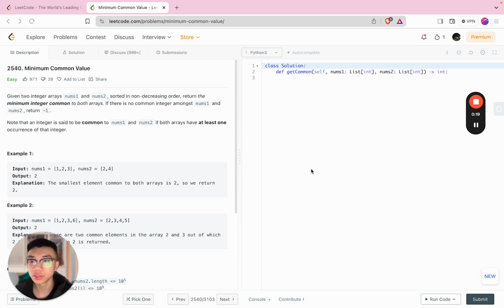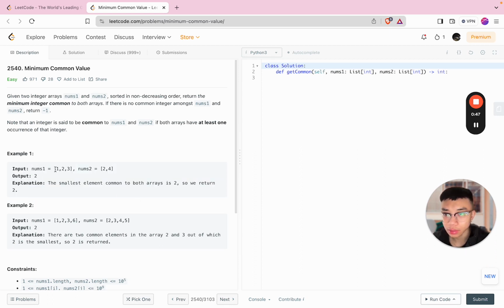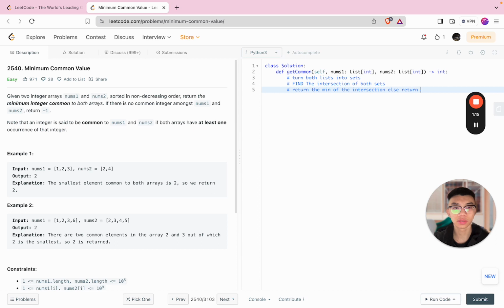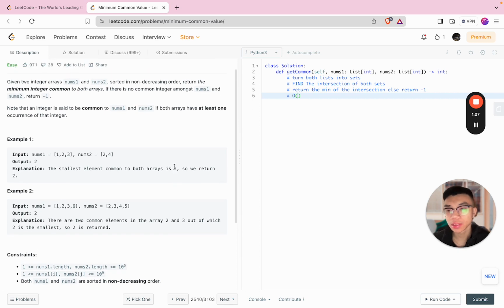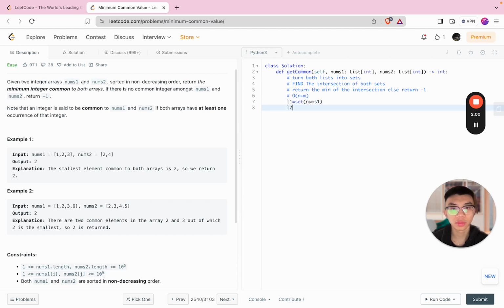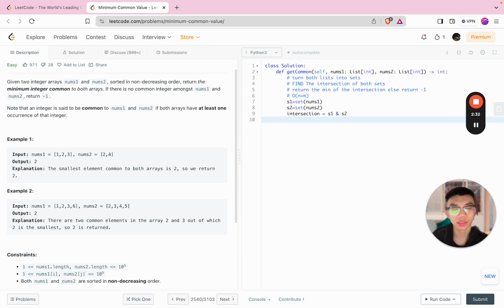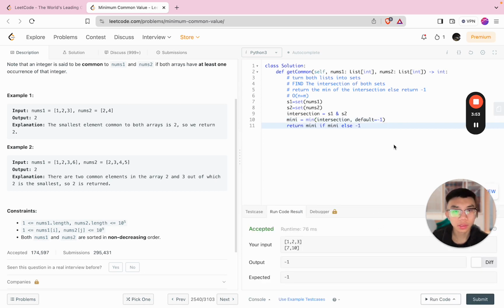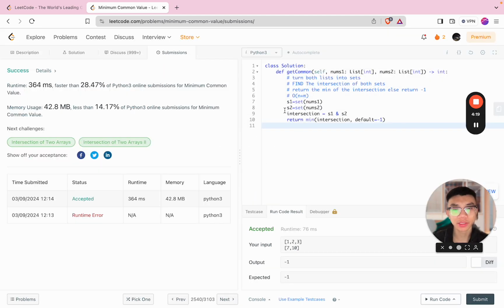LeetCode 2540. Minimum Common Value